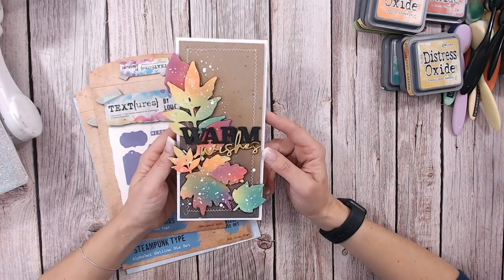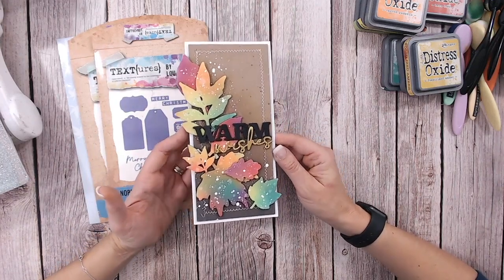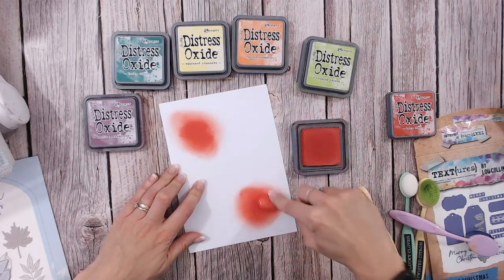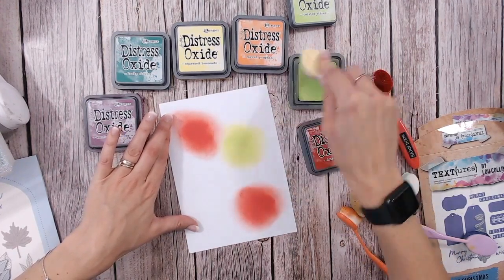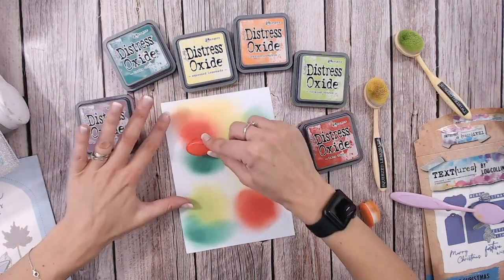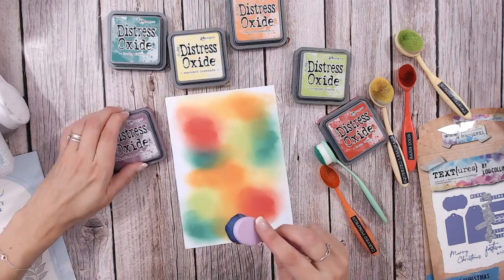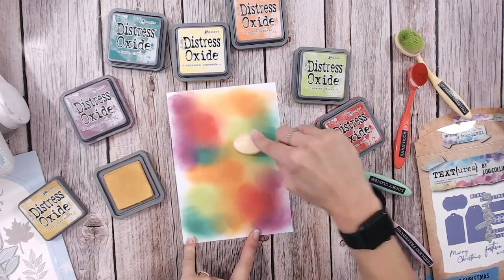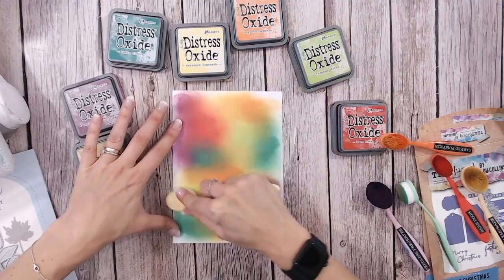Ink Blended Autumn Card - Craft Step-by-step!